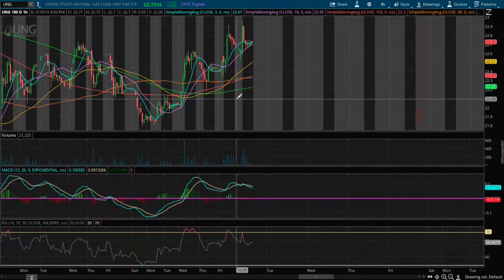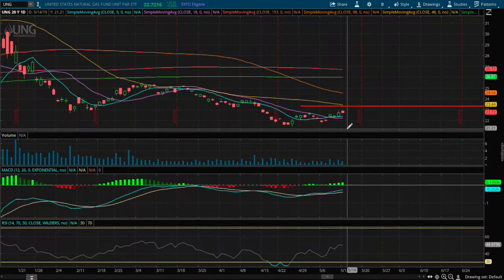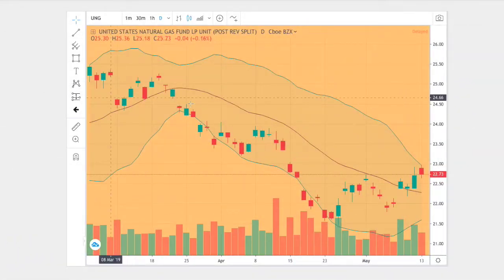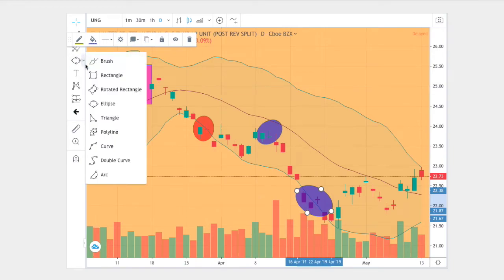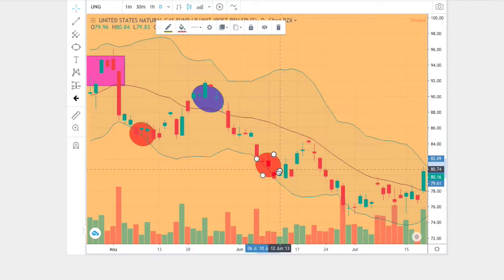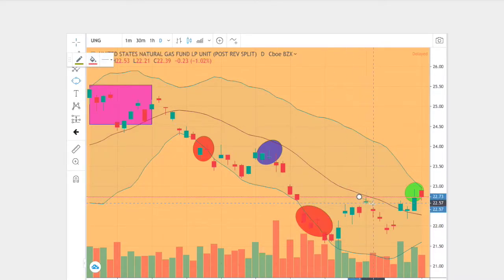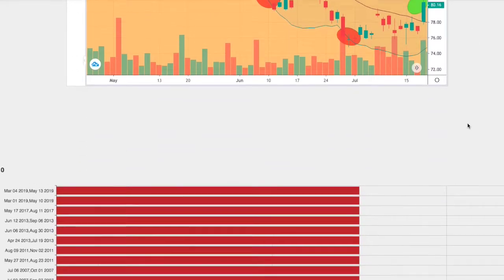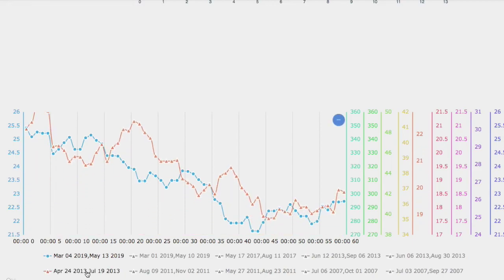Natural Gas [UGAZ & DGAZ] in May 2019 Week 2 Forecast / Prediction